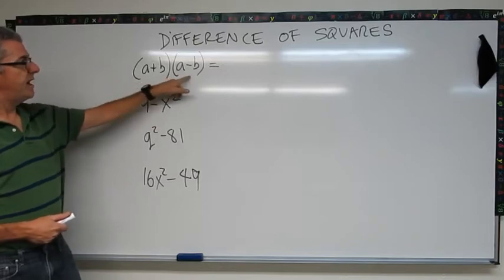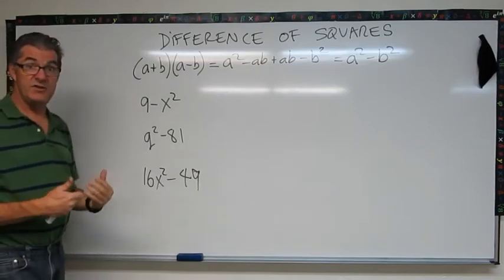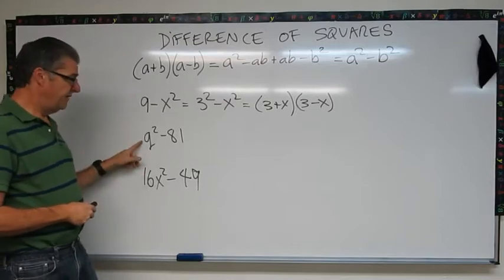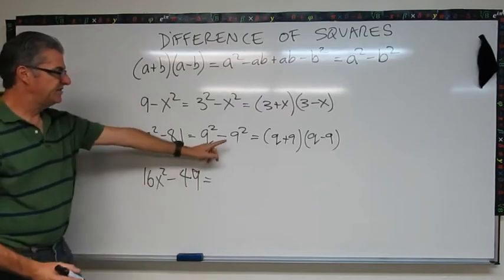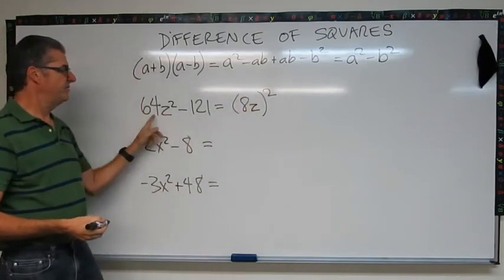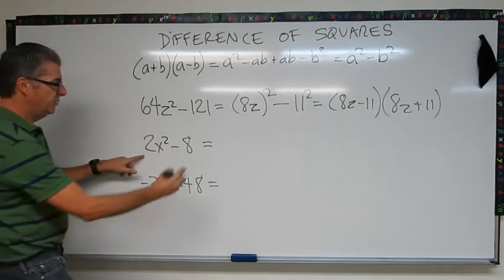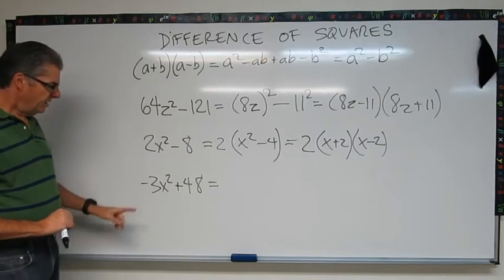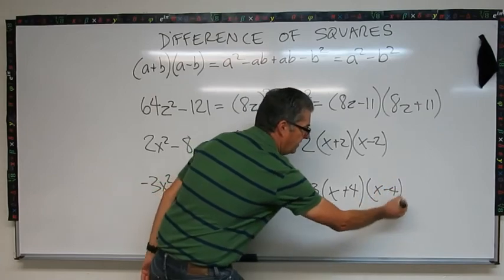Factoring the Difference of Squares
This video shows how to recognize and use the difference of squares pattern when factoring quadratic expressions.